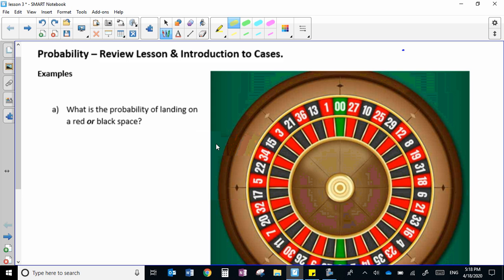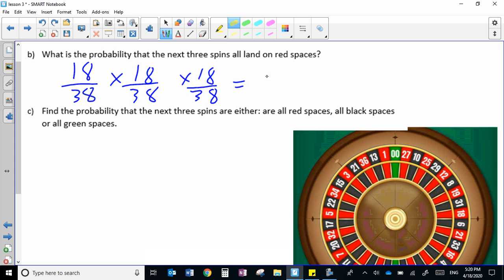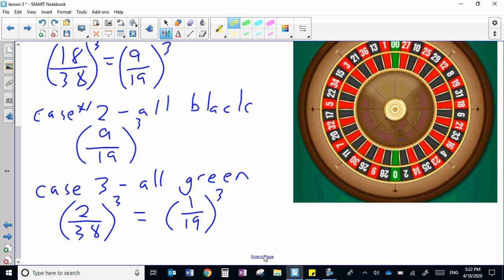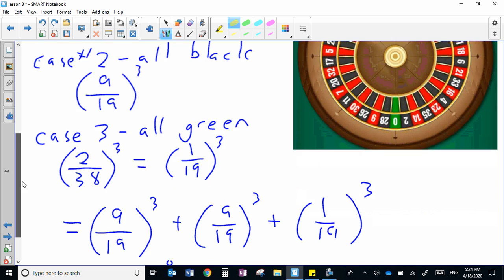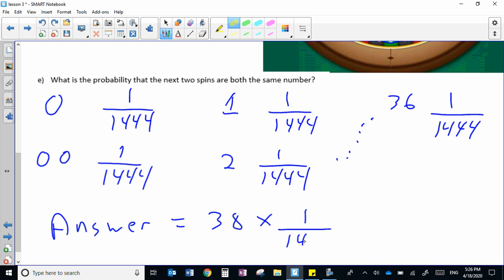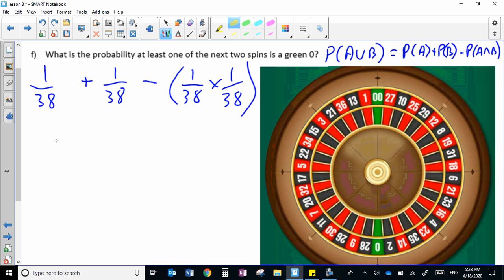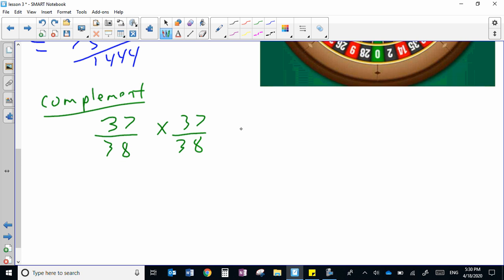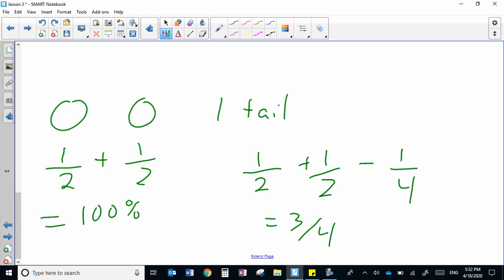MDM4U - Unit 4, Lesson 3 - reviewing some probability concepts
Here is a general review of some probability concepts. Mutual exclusive and independent events are discussed here, as well as breaking a problem down into "cases"